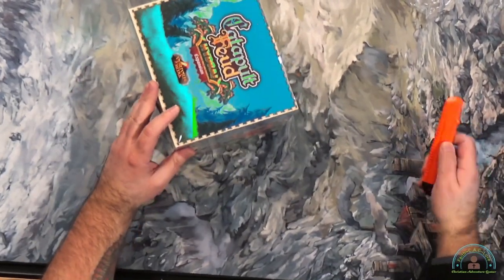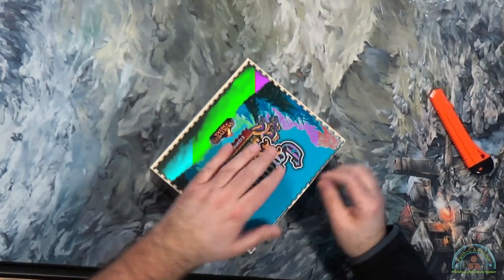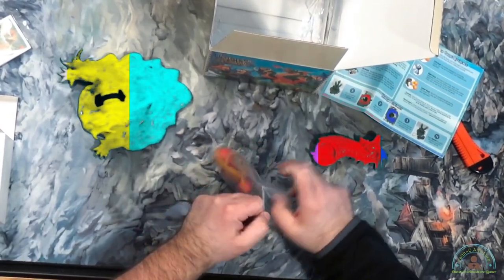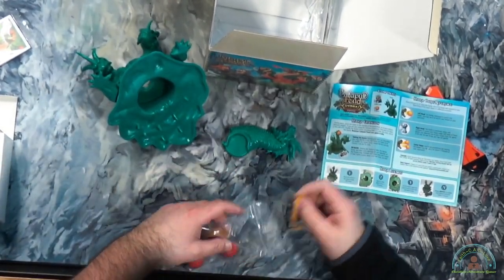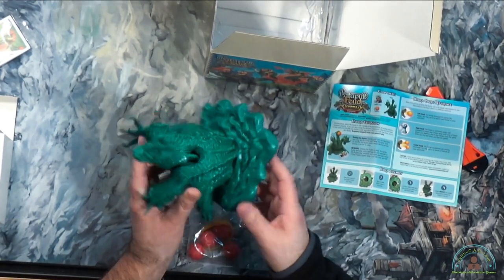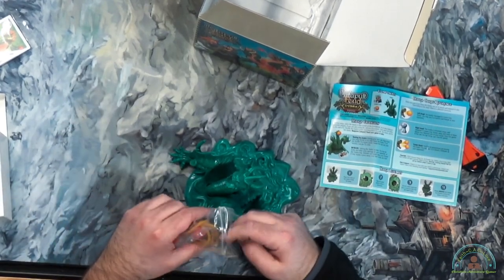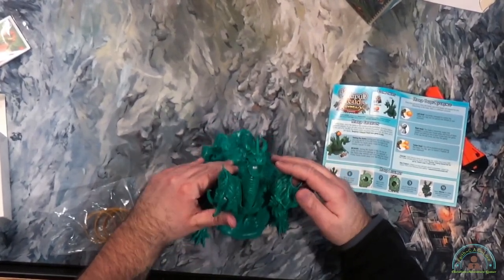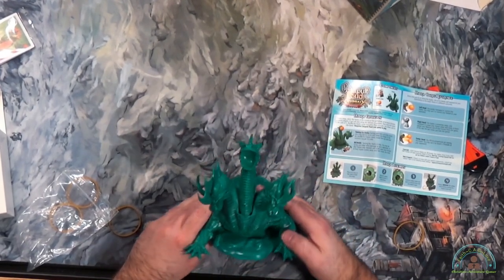Quick First Look Review and Unboxing Catapult Feud The Hydra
In this video I unbox Catapult Feud The Hydra expansion. I also give my initial thoughts/ review of this product. Also, for the first few minutes my Chromakey was on and the hydra appears in various colors, so I do apologize. I did not have time to re-unbox this product.

Shop Game Nerdz Ding and Dent items for more of a discount price